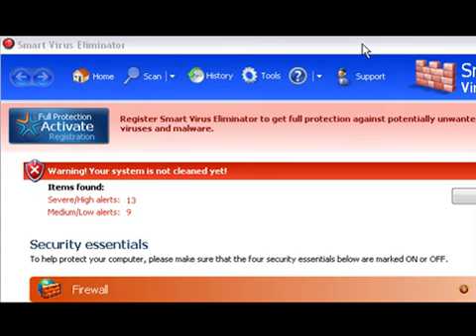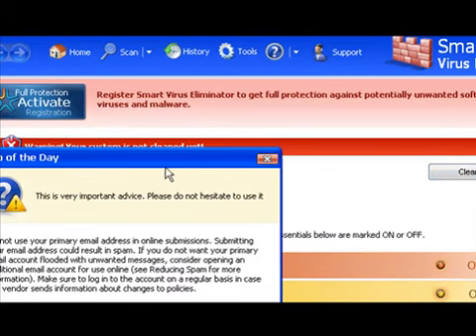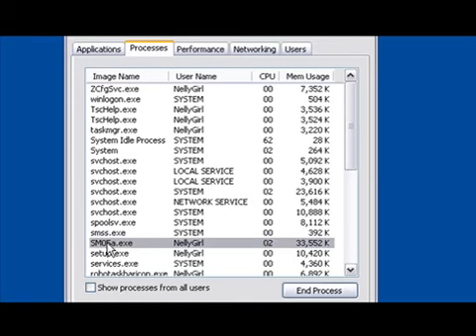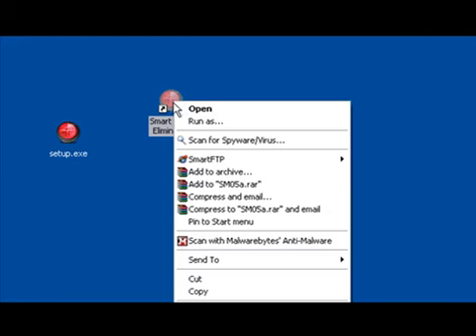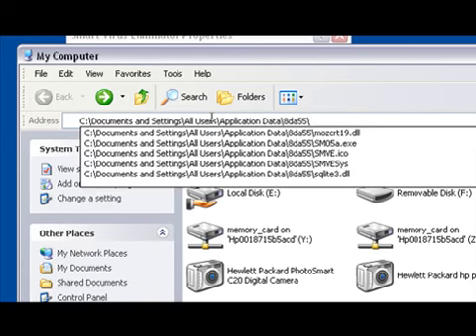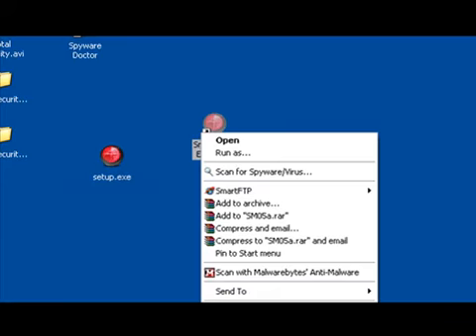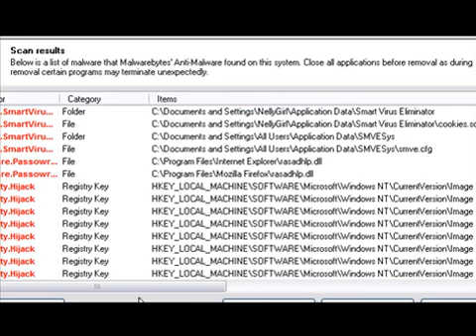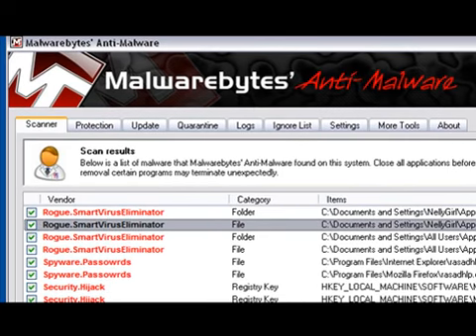Smart Virus Eliminator Removal video